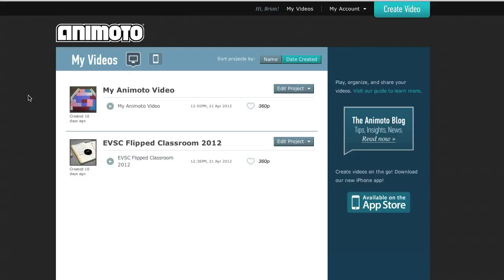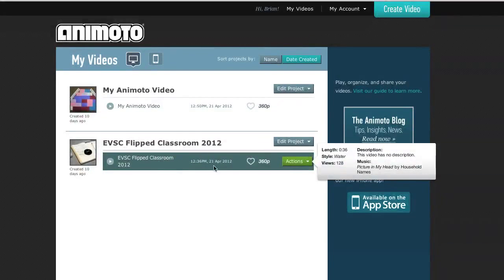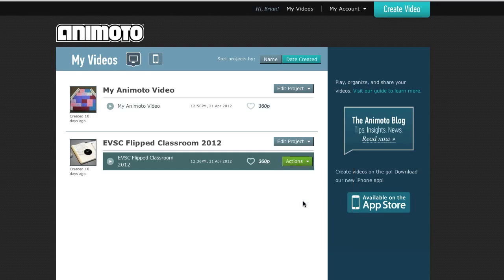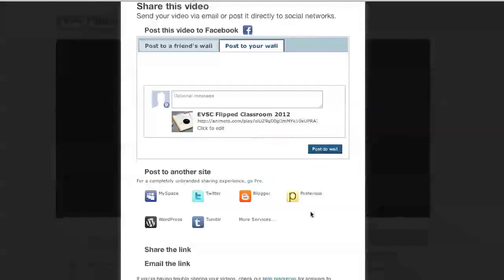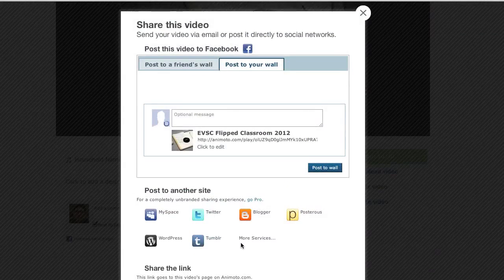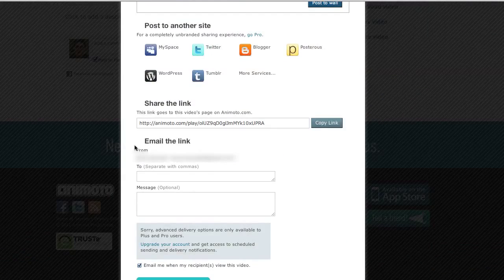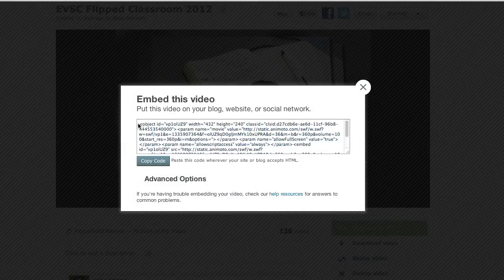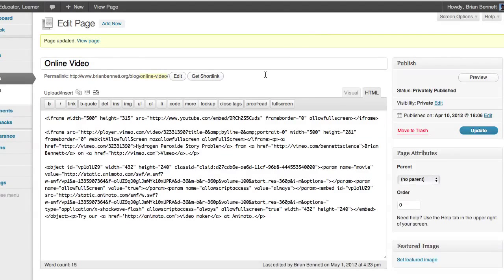Online Video in the Flipped Classroom: Animoto - Sharing and embedding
- Social sharing of Animoto video
- Embedding video on the web